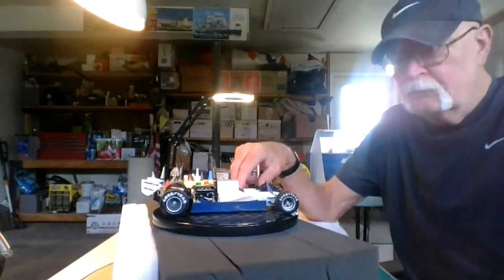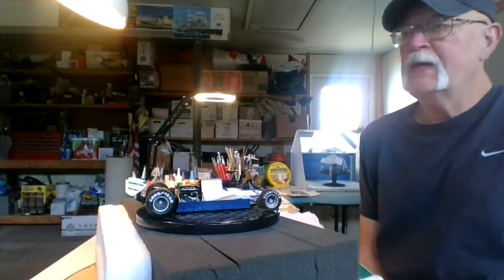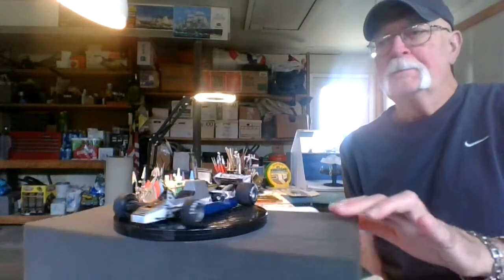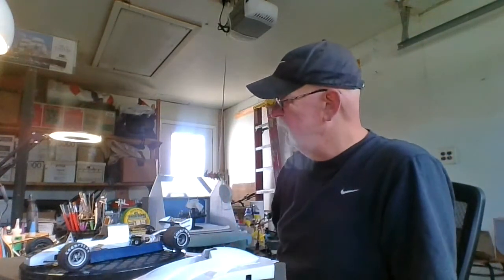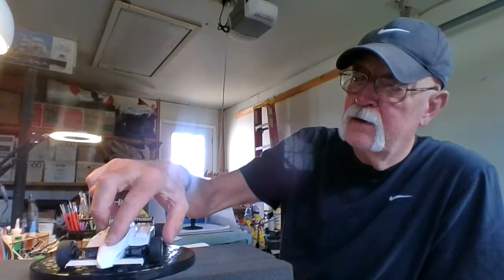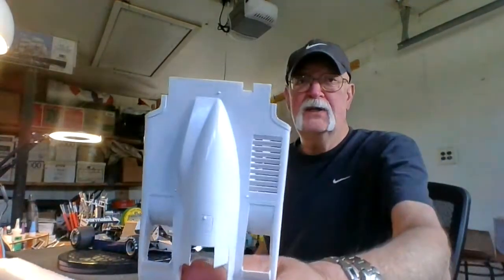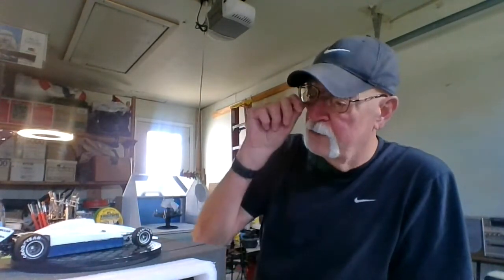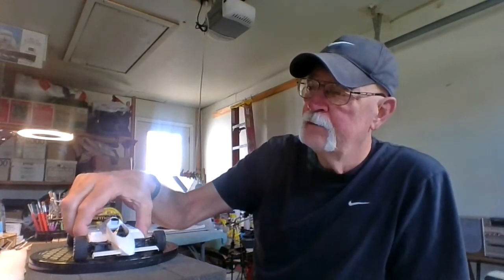Part 6 of the BT50 BMW Turbo by Tamiya 1/20 scale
Detail work and painting of the body and tires. I will not glue down the body to the chassis so I can reveal the inside detail work.